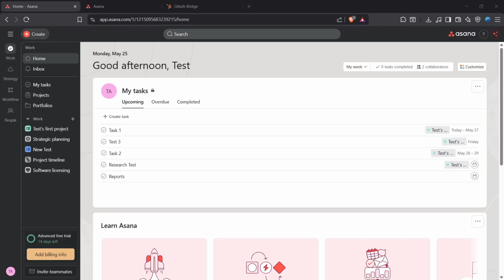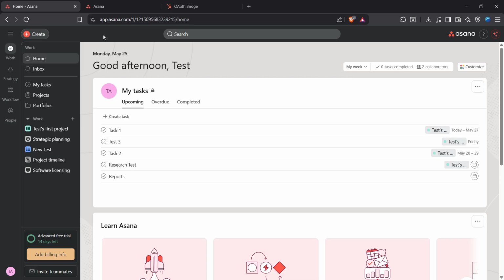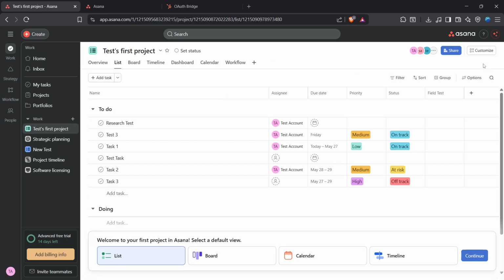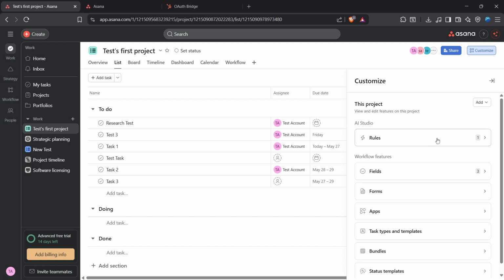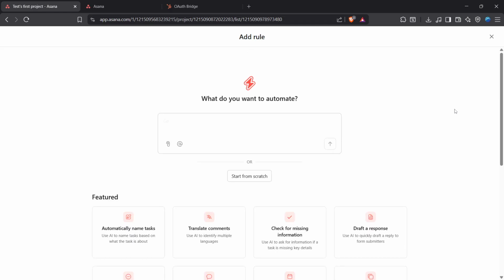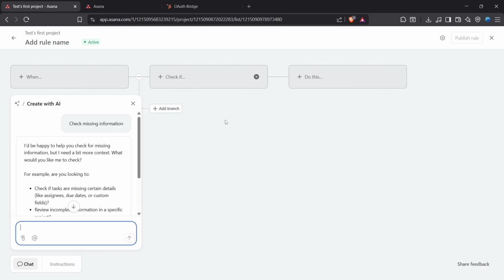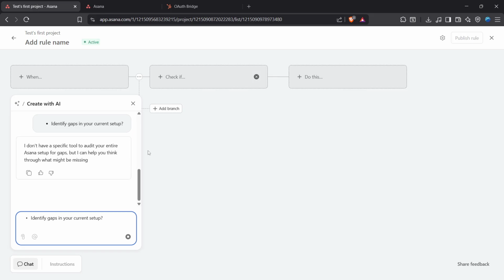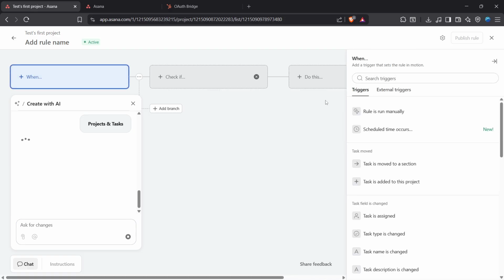How to use AI rules in Asana (Step By Step 2026)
How to use AI rules in Asana